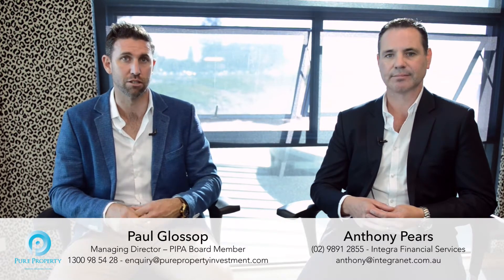How Much Do You Need To Buy In Your SMSF